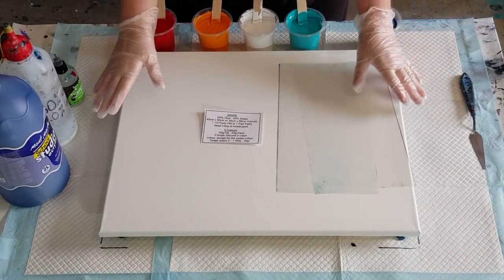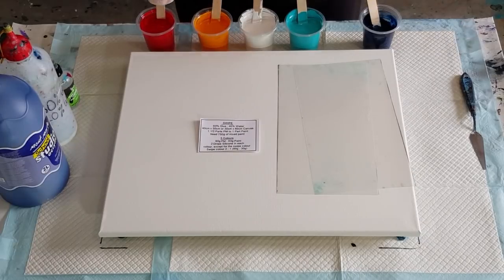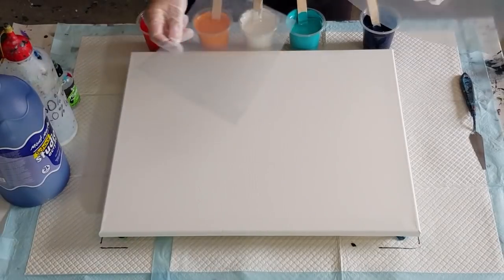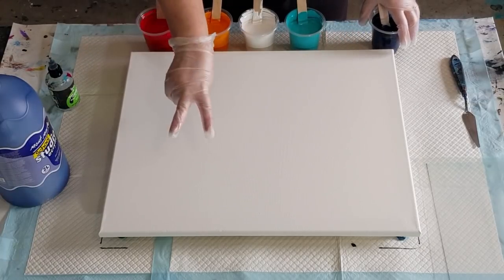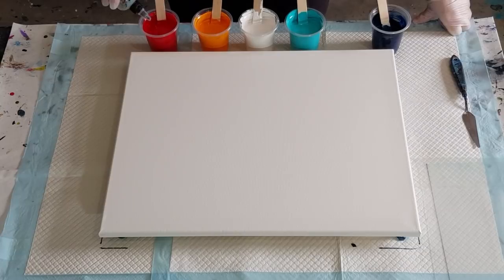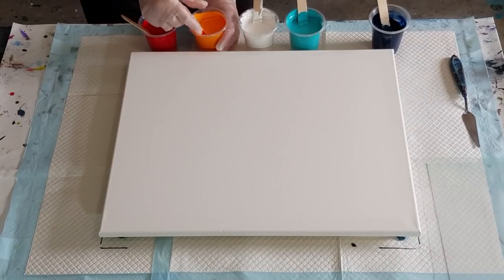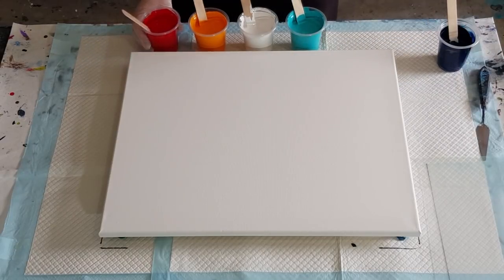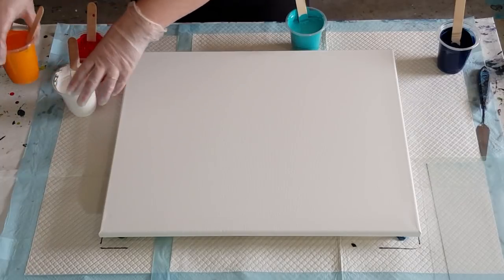#625 Spectacular Results In This Acrylic Swipe With My New Paints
Acrylic swipe.
For this flip cup pour, I used 60% glue and 40% water as my pouring medium. I then used 1 1/2  parts of this pouring medium to 1 part Mont Marte Acrylic paint.